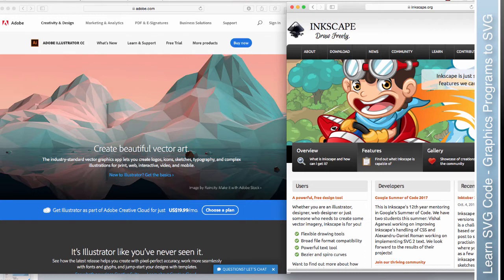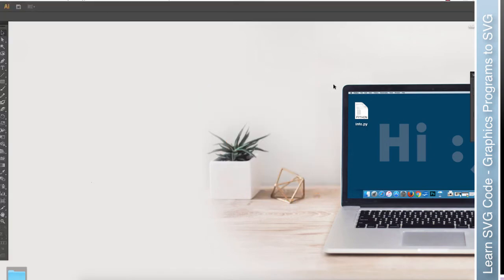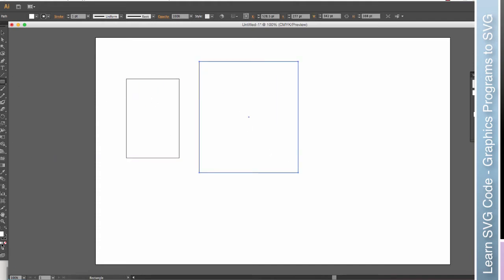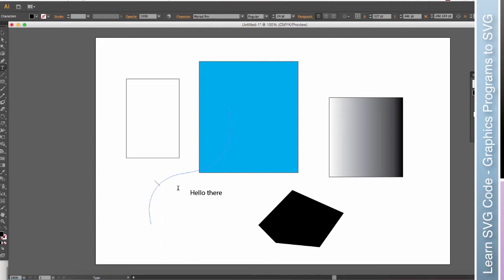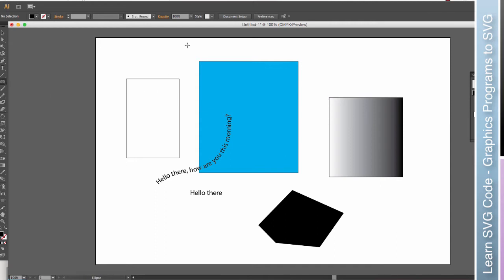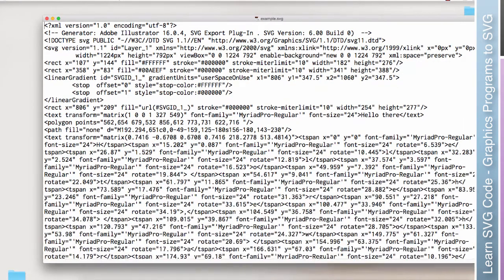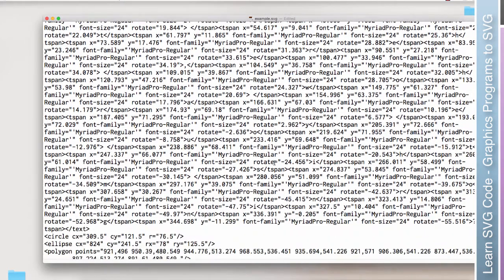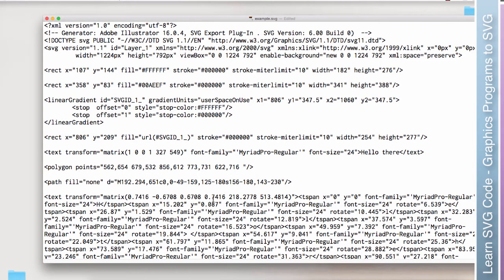Learn SVG- Using Graphics Software